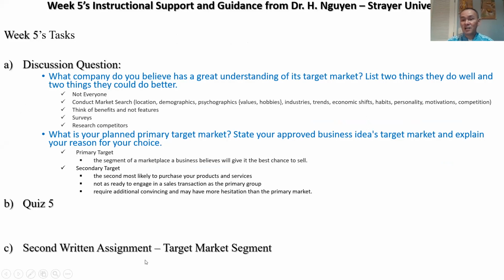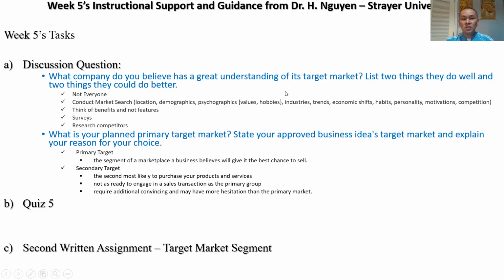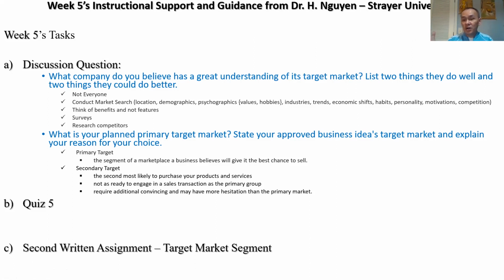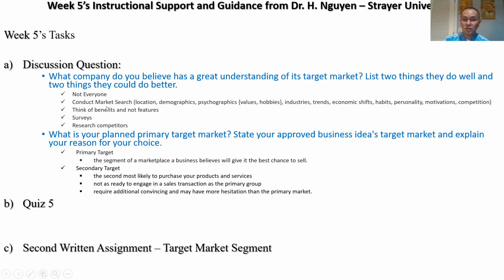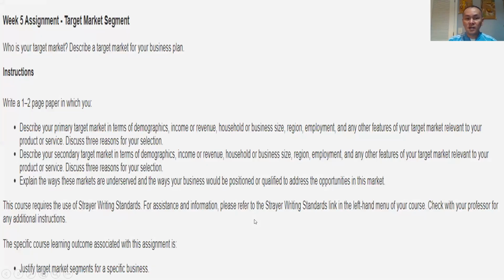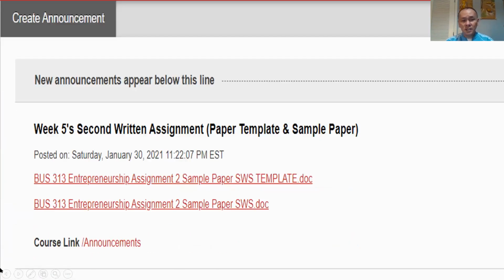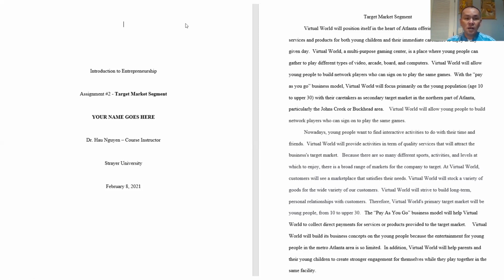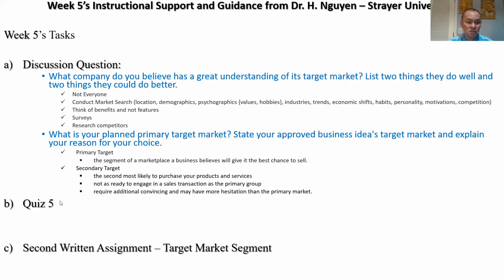Week 5's Instructional Support from Dr. H. Nguyen at Strayer University